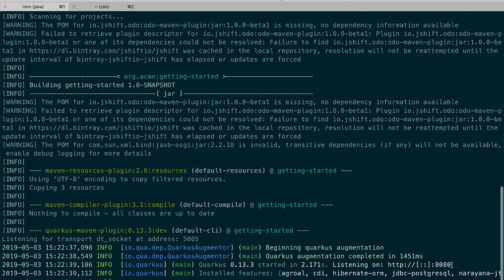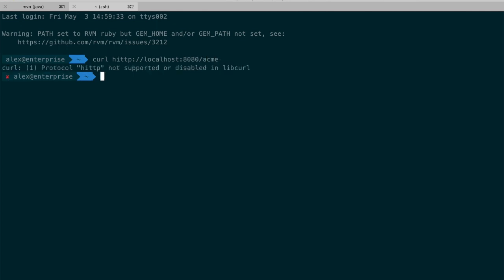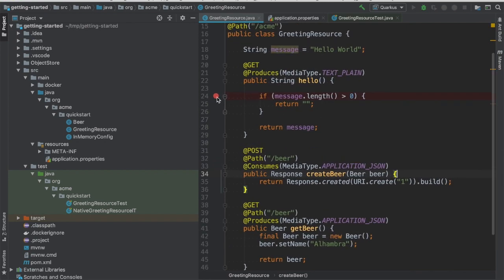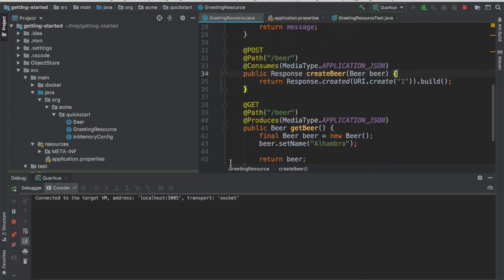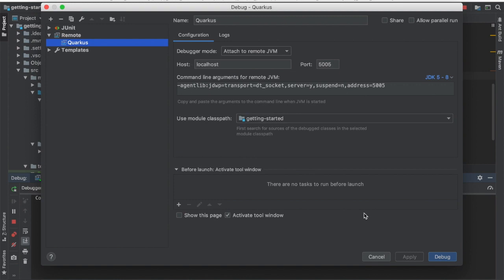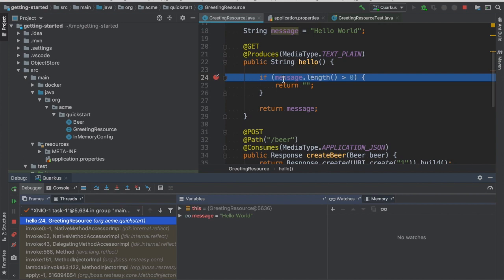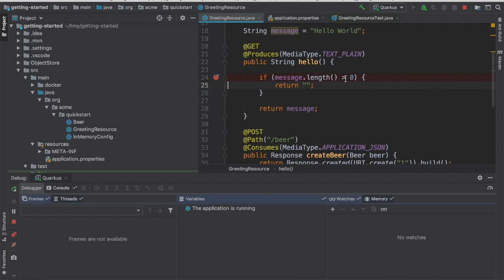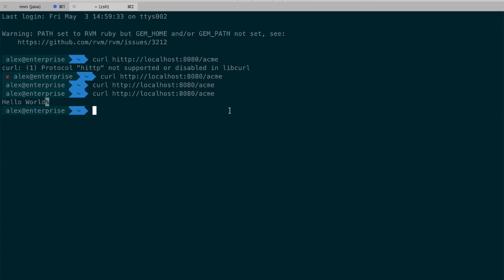Quarkus - Live Debugging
Quarkus - Live Debugging example.